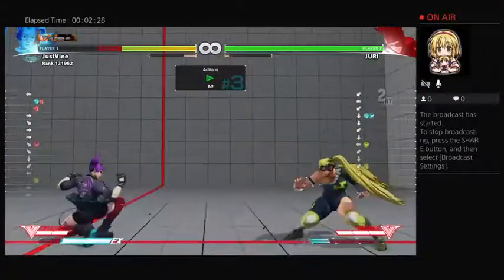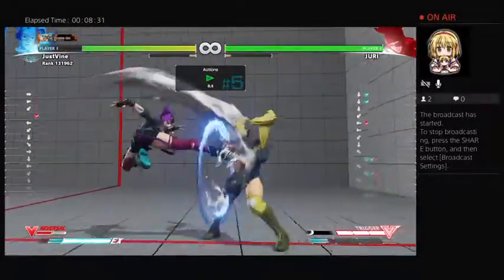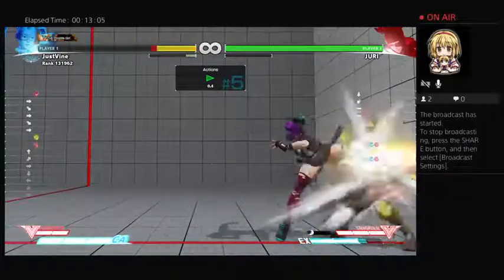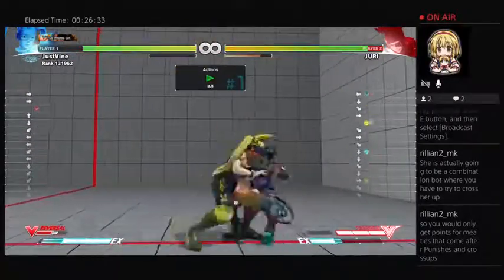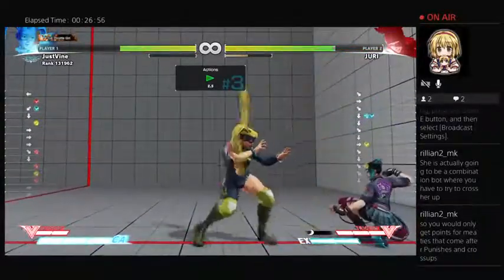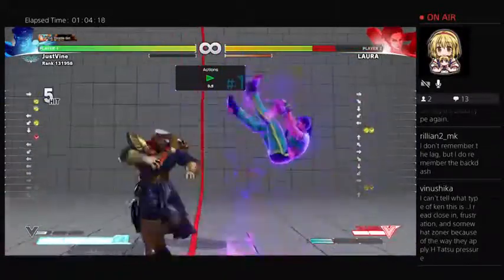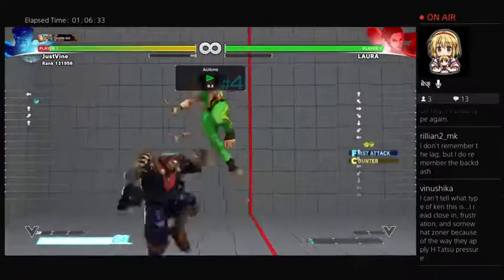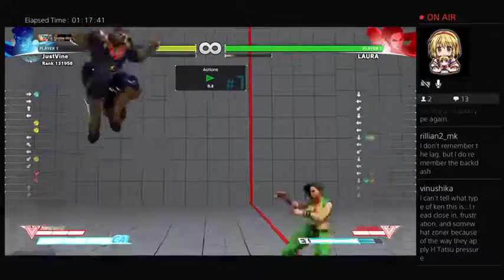Disc's Guidance - Light: Demonstrating Bot Purpose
Juribot v.5 and Laurabot v1 meaty bot discussion.